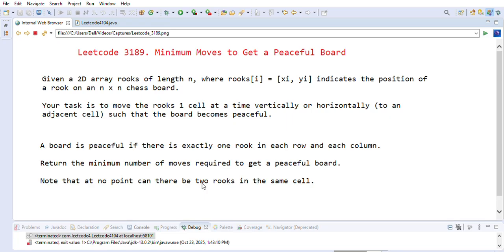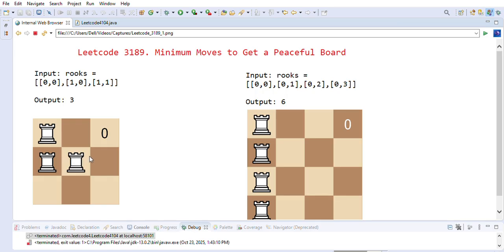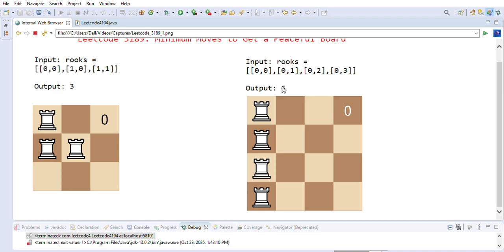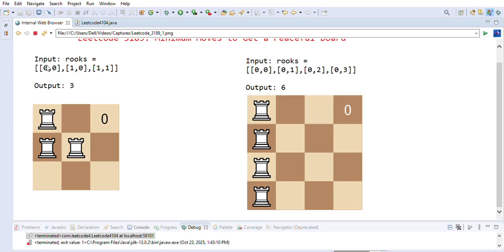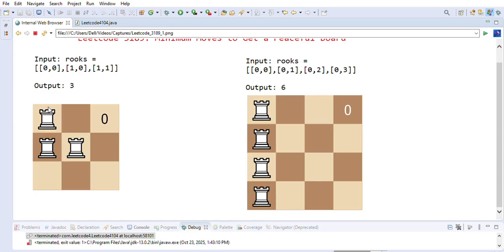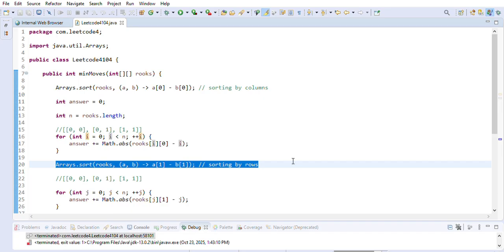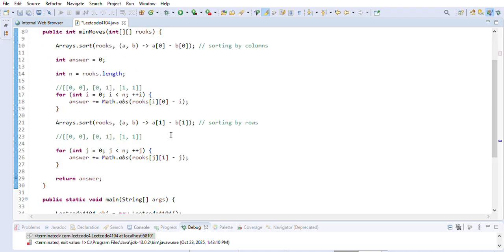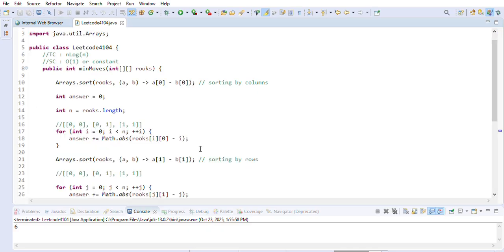Leetcode 3189 Minimum Moves to Get a Peaceful Board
This channel demonstrates with real interview coding questions how to apply different data structures and algorithms to solve different problems. Goal of this channel is to help others in their quest of job search,  by sharing problem solving techniques as well as Java, J2EE related videos.

Explained varieties of coding interview questions asked in big tech. companies such as Facebook, Apple, Amazon, Netflix , Google (or FAANG).